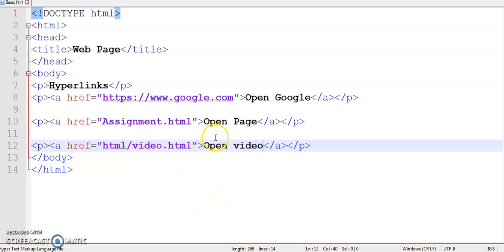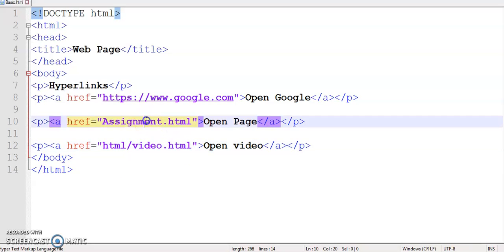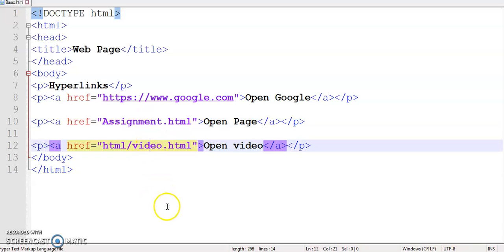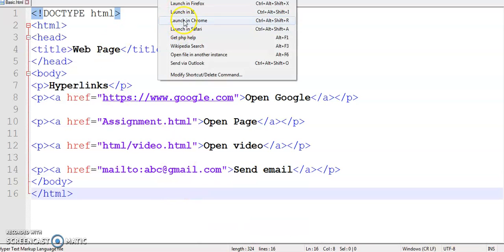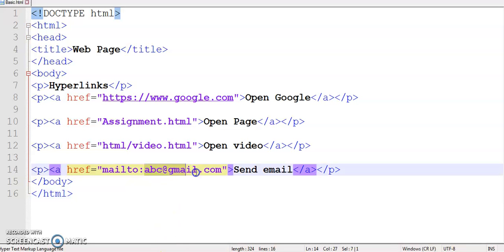HTML: Hyperlink || Part 1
This video demonstrates how to create hyperlink in a web page